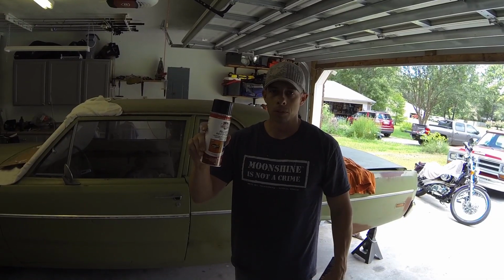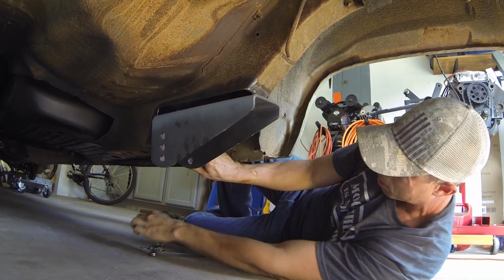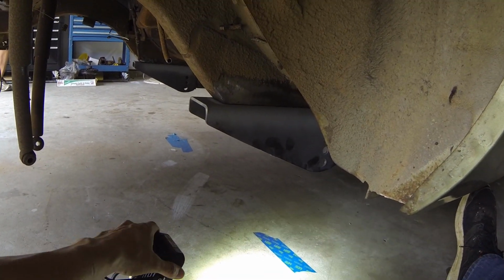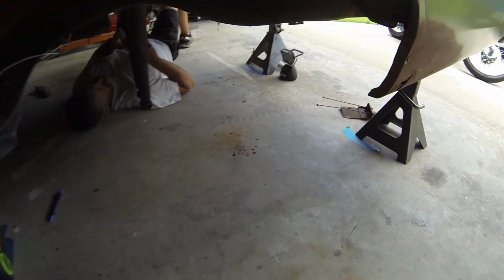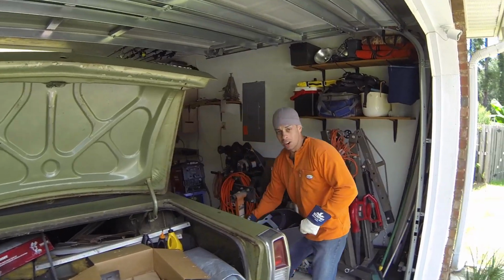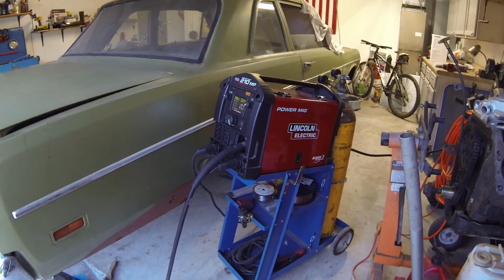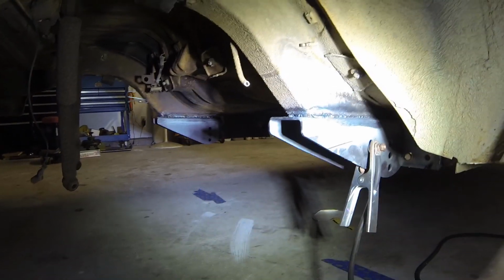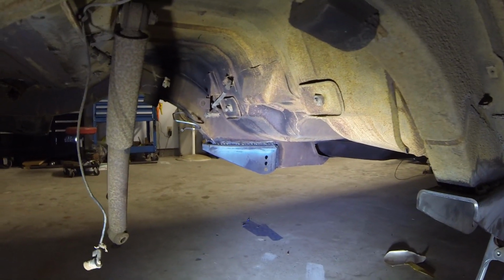PT2 Mopar A body Leaf Spring Relocate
Mr. Jones Ep14

Video 2, measuring and welding, of installing a US Car Tool Mopar A Body Rear Leaf Spring Relocate kit.

Tell them Alex sent you.

Alex (The Gas Tap)
3507 Blue Spruce Ct.

My fishing video channel. @FishOnTap